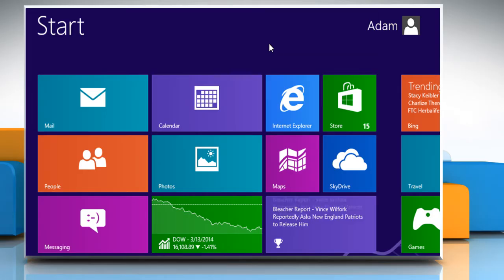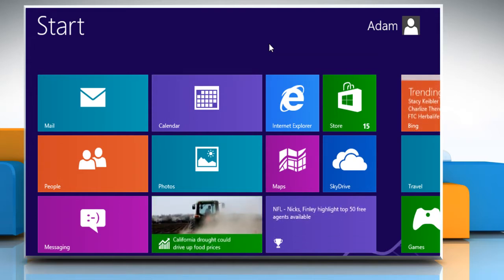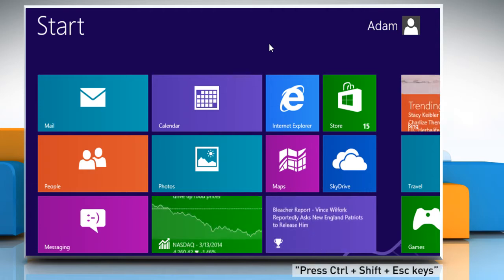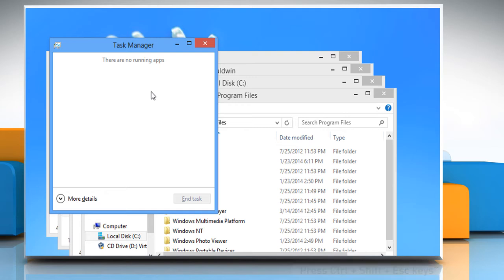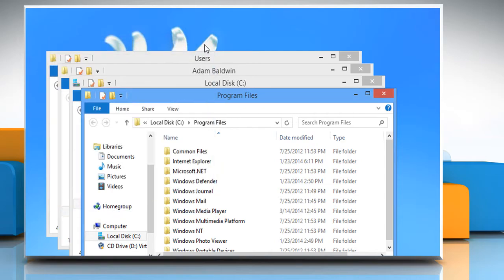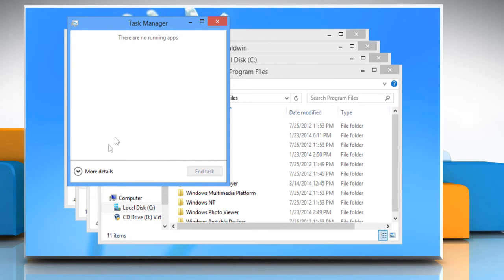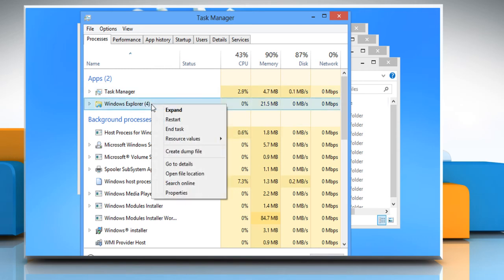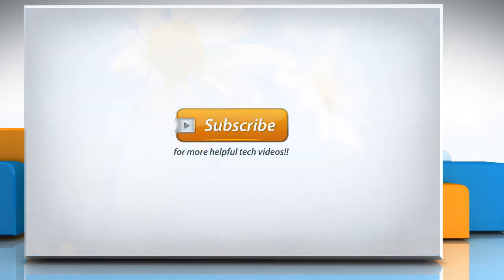How to restart Start Screen and Taskbar in Windows® 8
Restarting Windows 8 Taskbar and Start Screen: You don't have to shut down or restart your Windows® 8 PC if the taskbar, system tray or even the start screen starts behaving erratically. Just restart the explorer process to resolve the issue. Restart the Start screen and Taskbar in Windows® 8 by following the steps shown in this video.